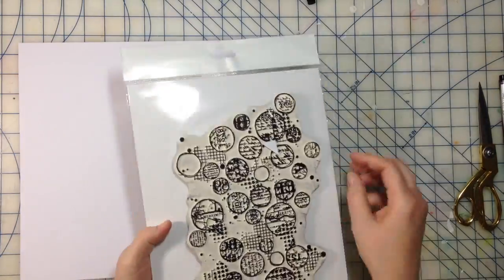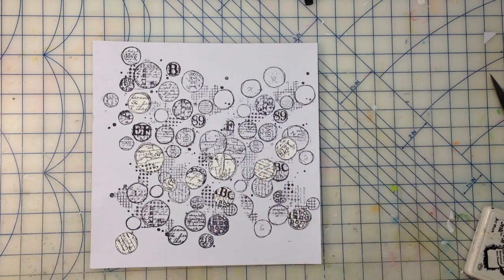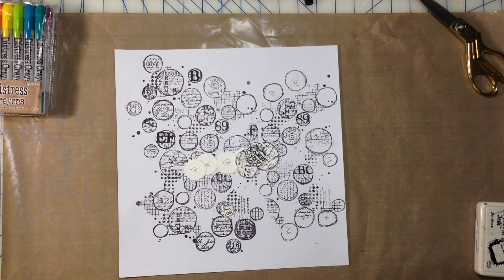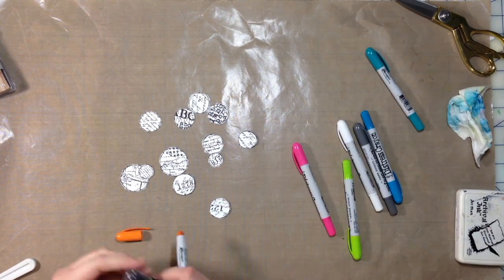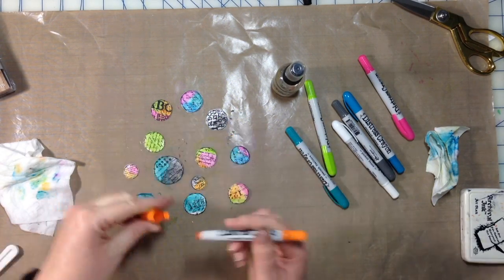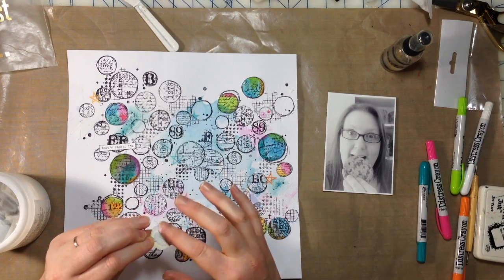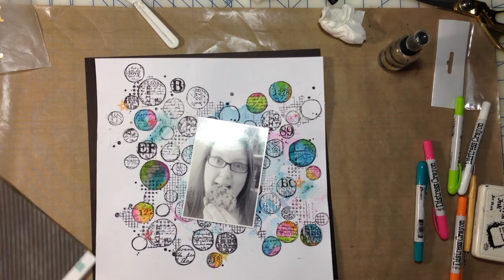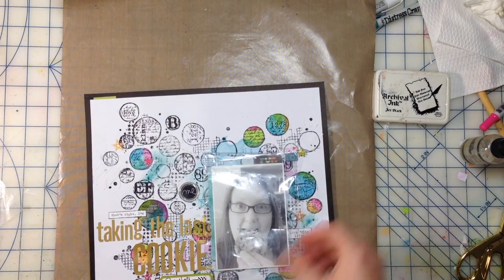June Inspiration Friday - Mixed Media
Scrapbooking process video, creating a mixed media style layout.
Supplies used - Distress Crayons, Carabelle Studio stamp by Brigit Koopsen.